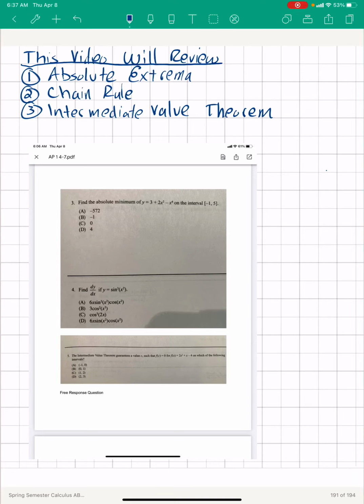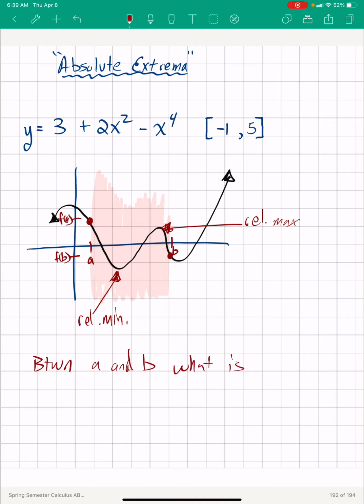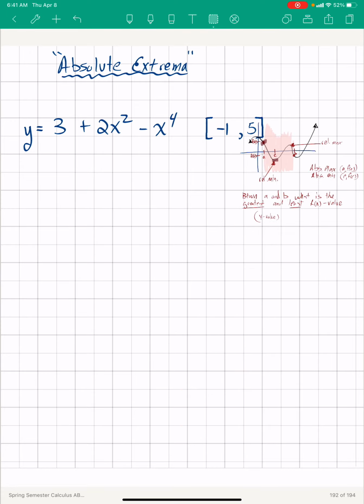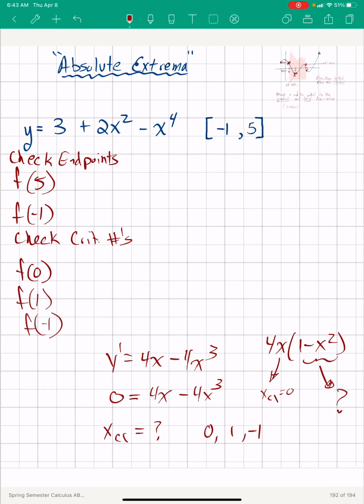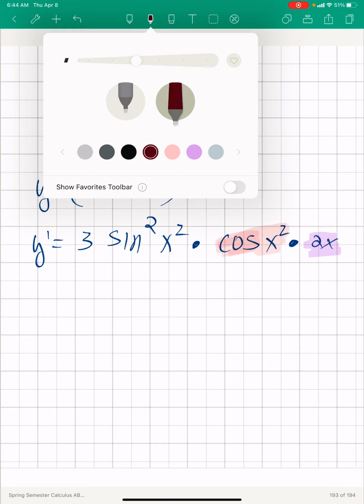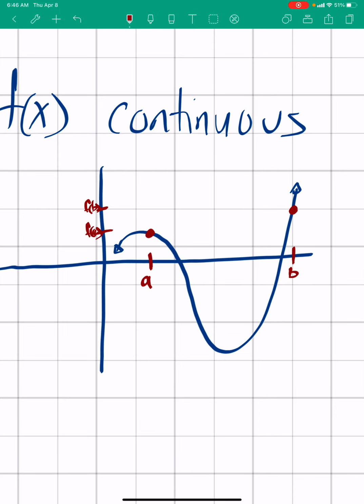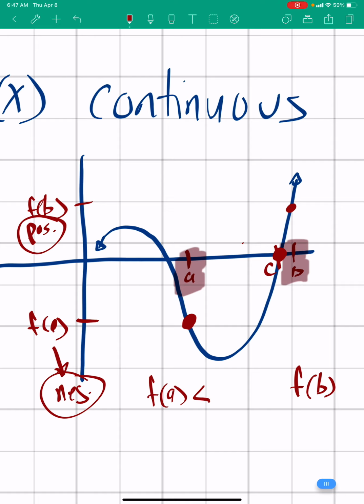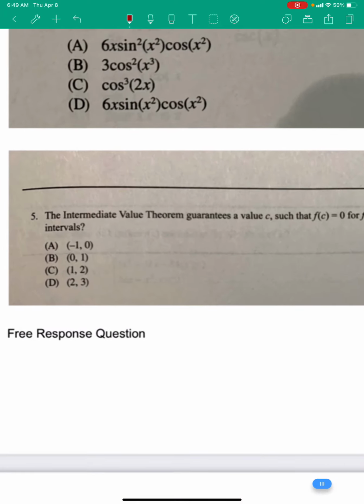Dolcy Calc Chain Rule Absolute Extrema and Intermediate Value Theorem Reviewed